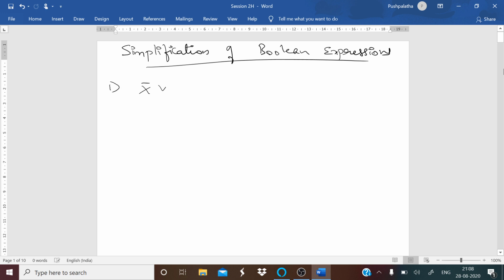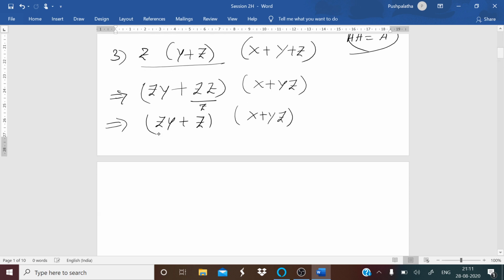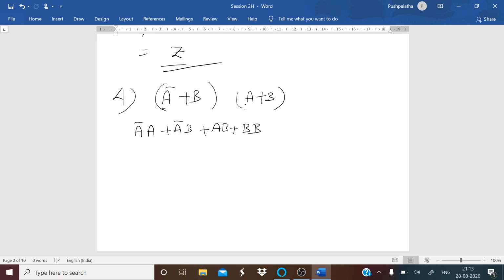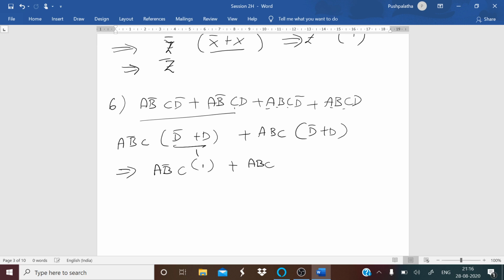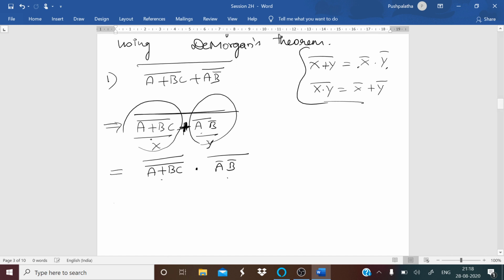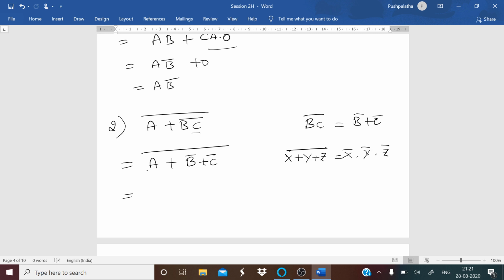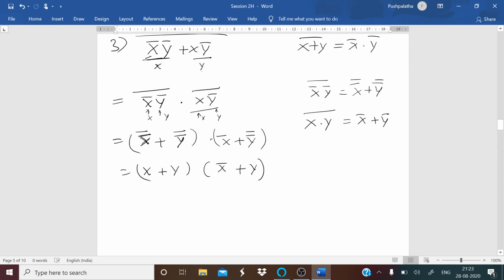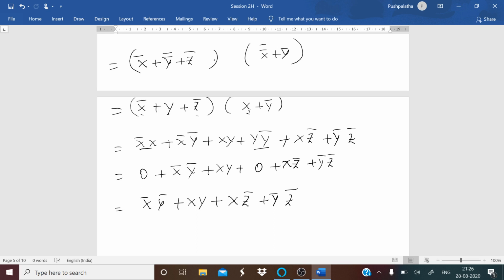Chapter 2, Boolean Algebra - Session 2H